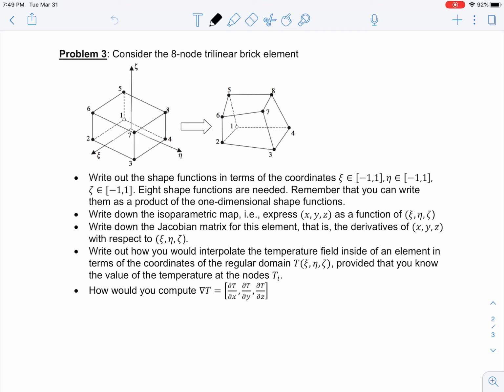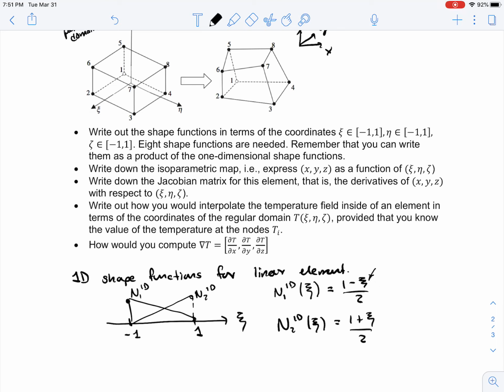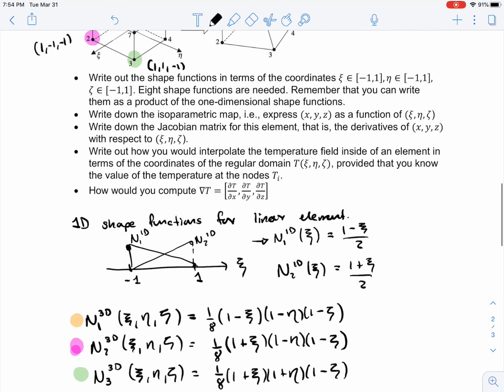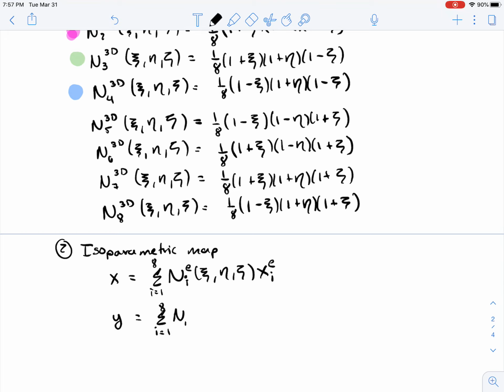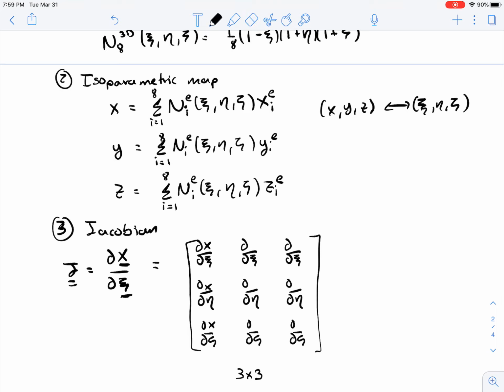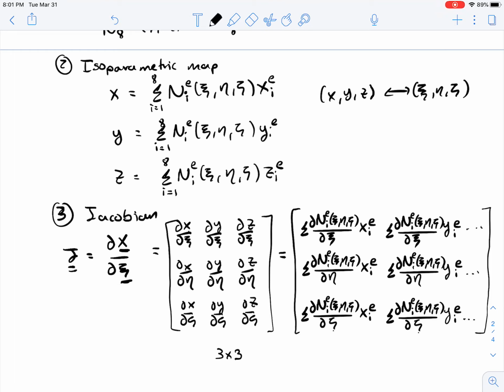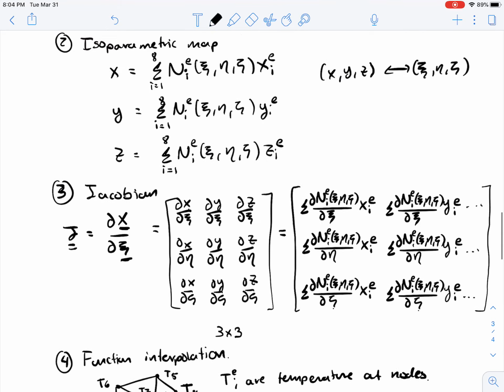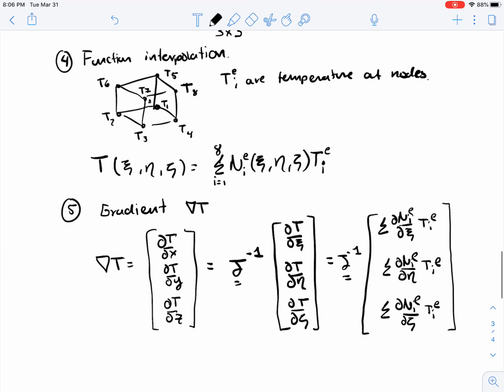Lecture20b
Shape functions for the linear cube element